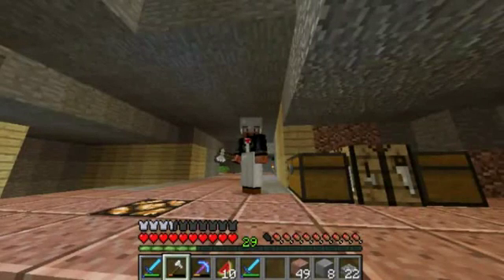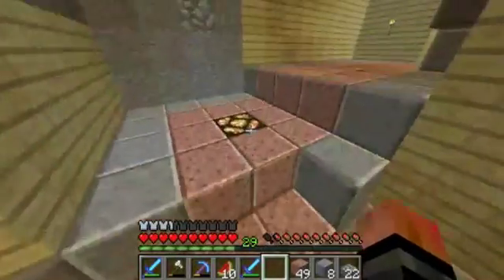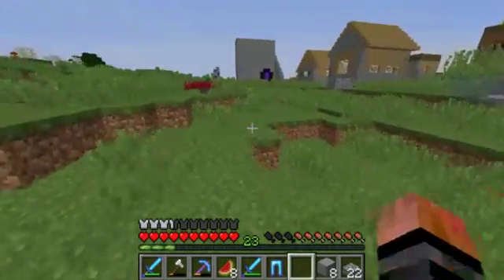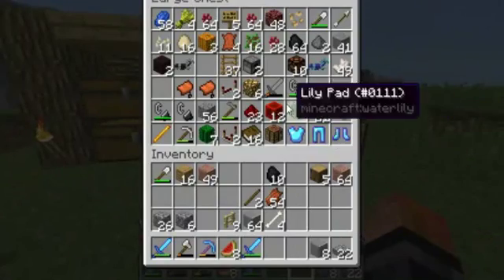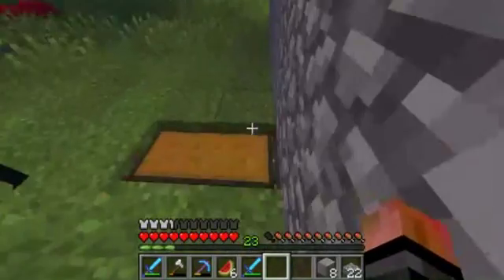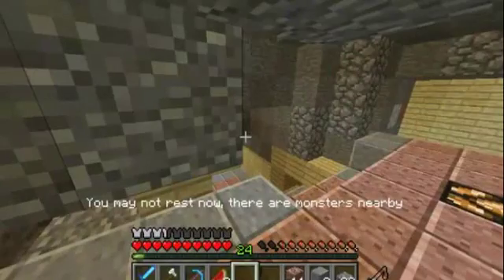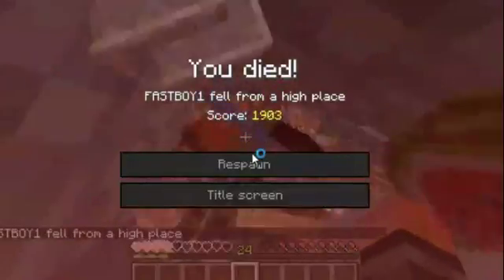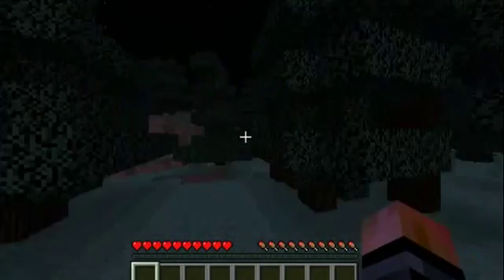Minecraft: How To Survive And Thrive #11 | A Little Base Work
Hello guys! Fast Boy1 here...